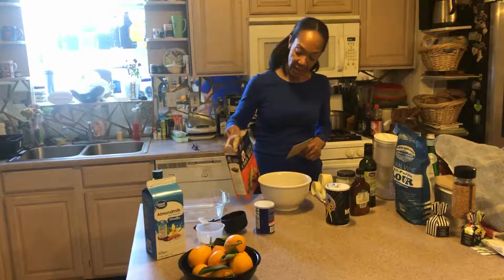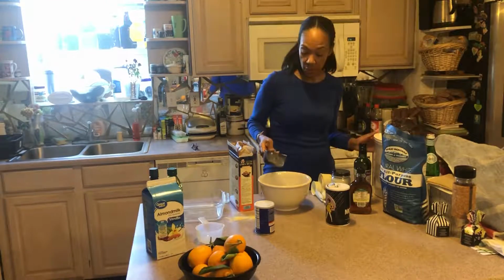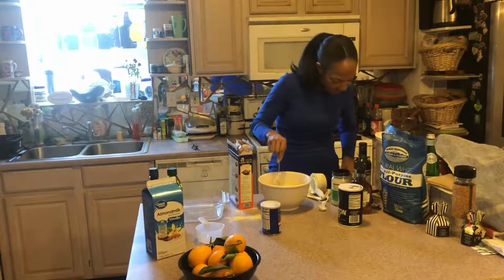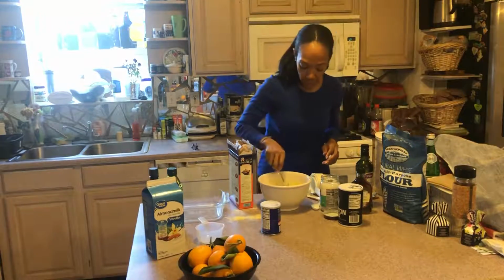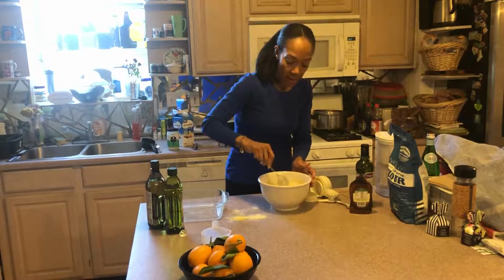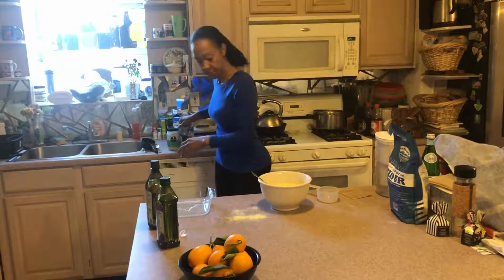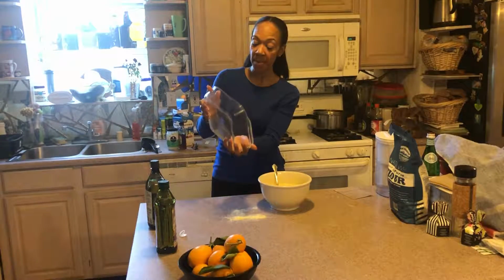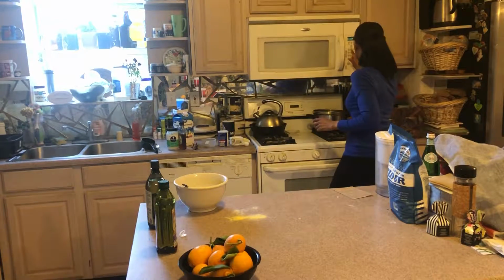VeganCrocker MarQue makes Cornbread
Making vegan cornbread - No eggs, butter or animal milk. I used coconut oil and avocado oil, corn meal, flour, baking powder, salt, and maple syrup. It turned out pretty good. I needed to use a better non stick in the pan. VeganCrocker ☺️👍🏽✨